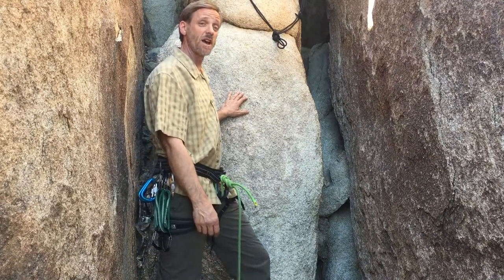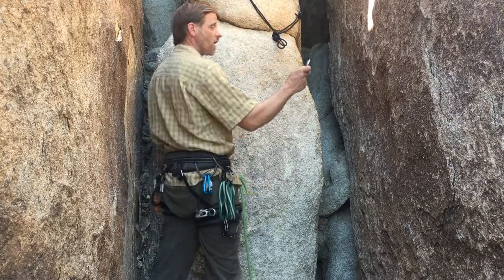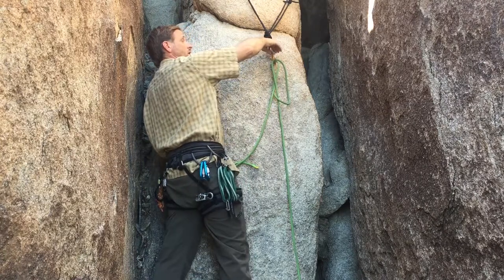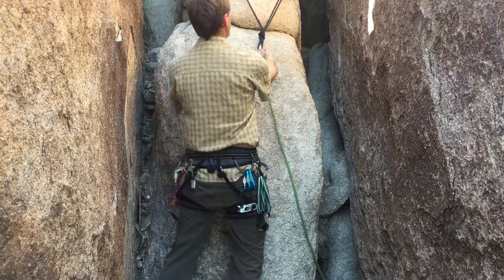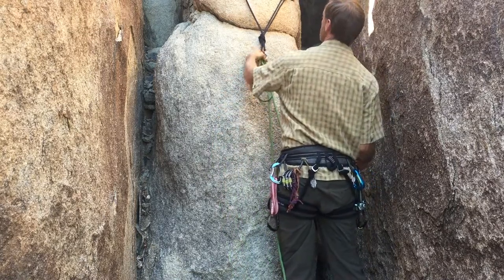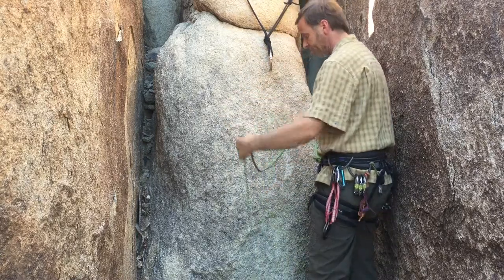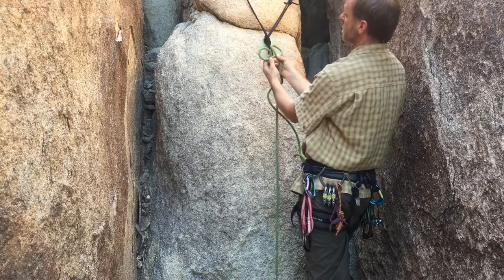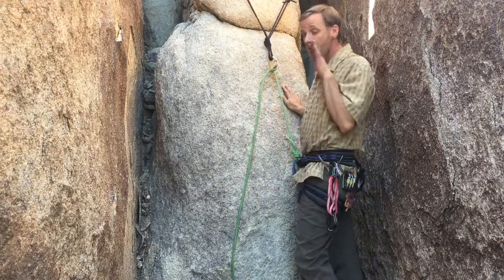How to tie a clove hitch with one hand.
AMGA Certified Rock Instructor Erik Kramer-Webb shows how to attach yourself to an anchor with a clove hitch.  Be sure the clove hitch is tight and dressed so it doesn't slip.